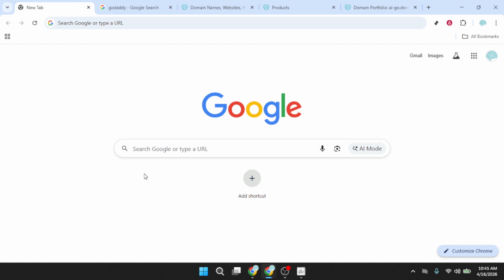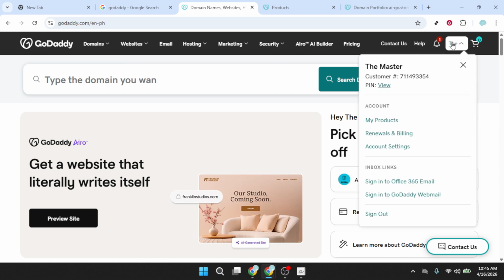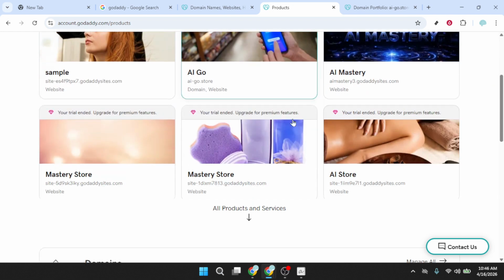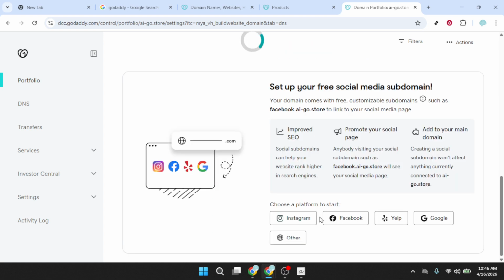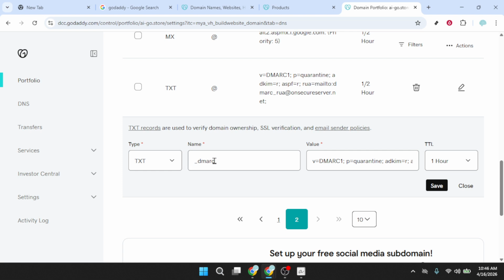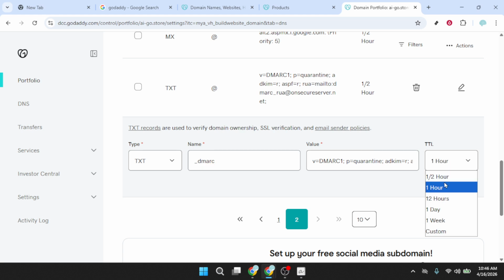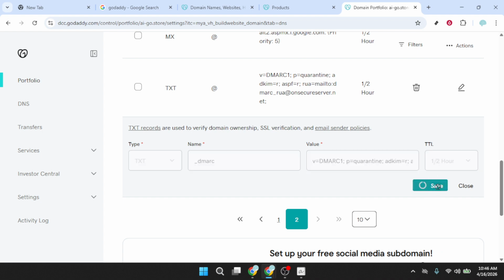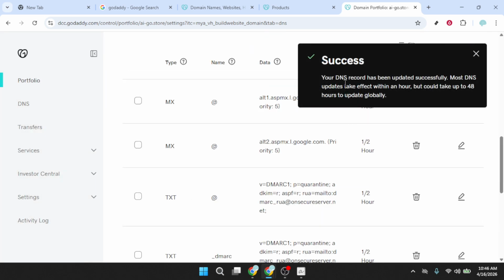How to Update A Record in GoDaddy (Easy Guide)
In this video, we discuss how to update an A record in GoDaddy to seamlessly map your custom domain to a brand new IP address. Accessing the domain configuration UI properly guarantees highly stable server routing tech. Check out this GoDaddy tutorial for digital infrastructure hacks.